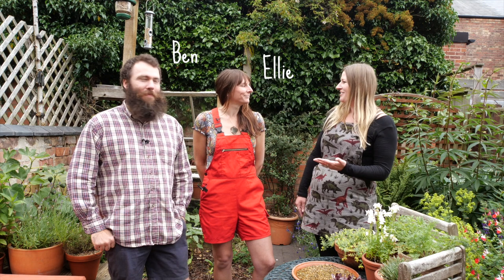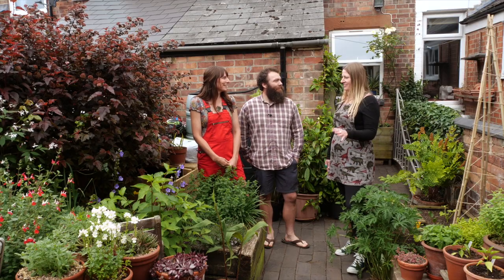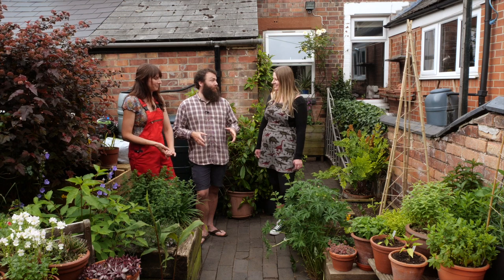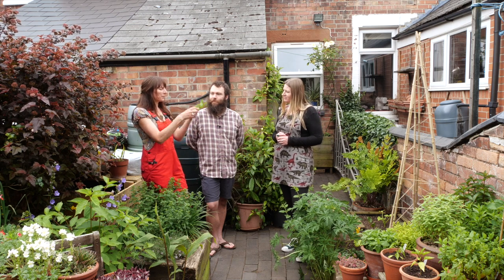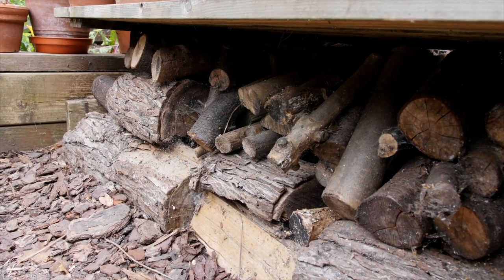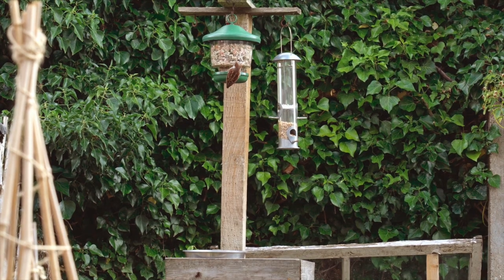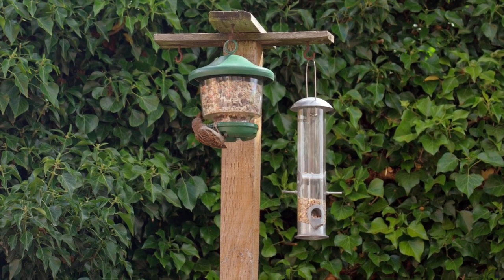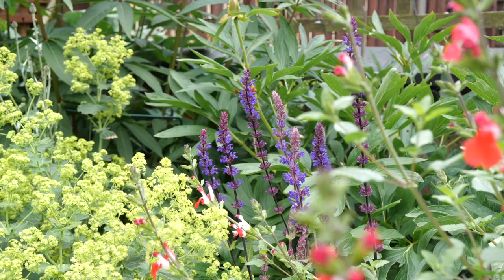Wildlife Gardening in Small Spaces with Ellie and Ben from the Wildlife Garden Podcast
Here at the Wildlife Garden Project, we think even the smallest spaces should be beneficial to wildlife. So we teamed up with professional wildlife gardeners Ellie and Ben from the Wildlife Garden Podcast, to give you absolutely oodles of tips and practical, easy to follow advice on how to garden for wildlife in small spaces.

Whether you have a small garden, a yarden or just a balcony, Ellie and Ben talk us through all the ways you can make your small patch a haven for wildlife.

Sign up to our newsletter for monthly wildlife gardening tips and news